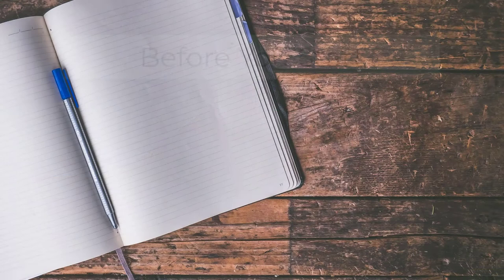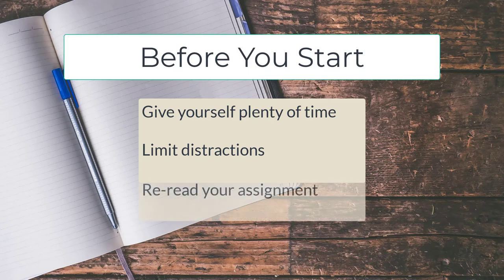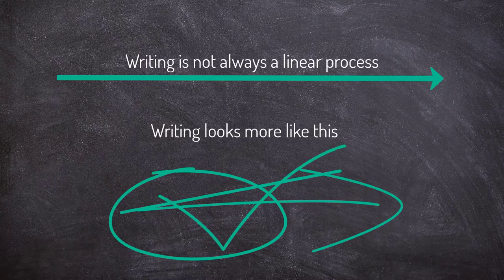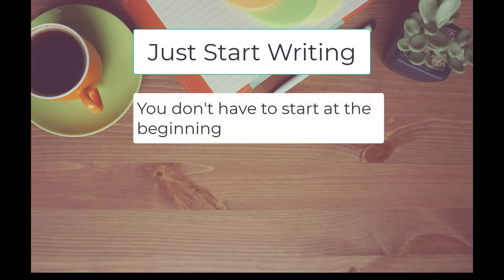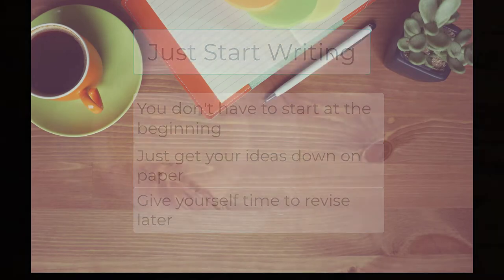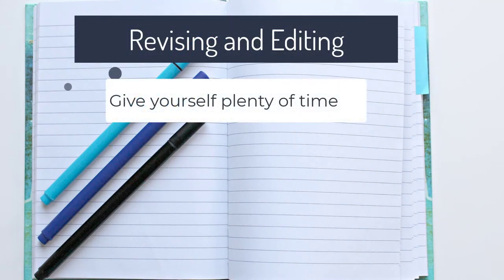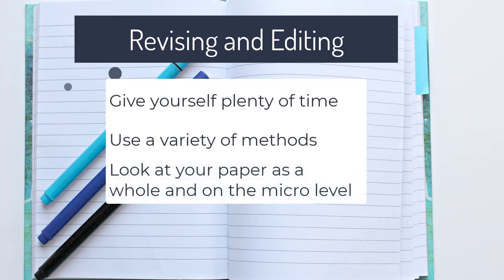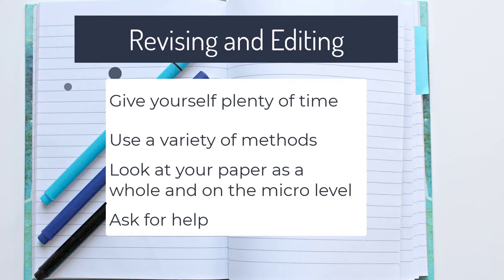Writing Your Paper: The Basics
Learn some quick tips to help you write your paper.